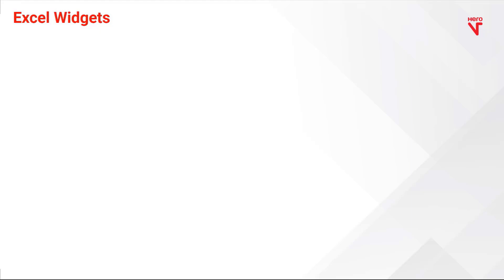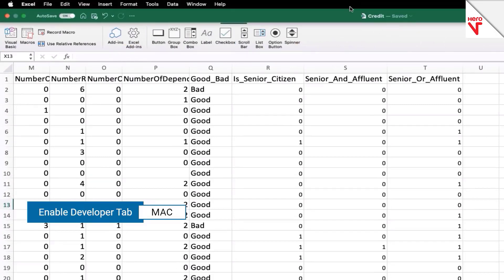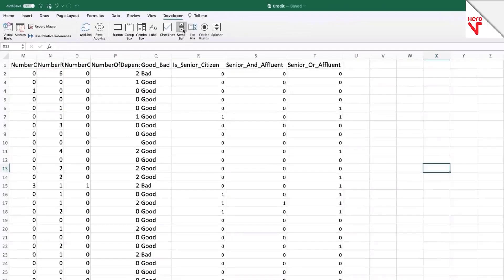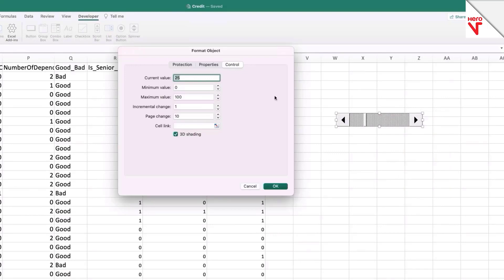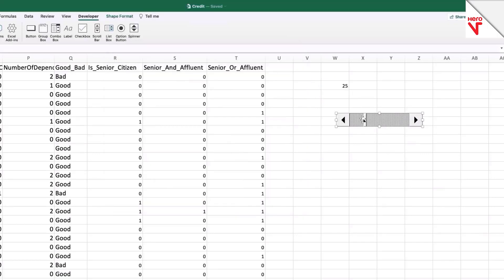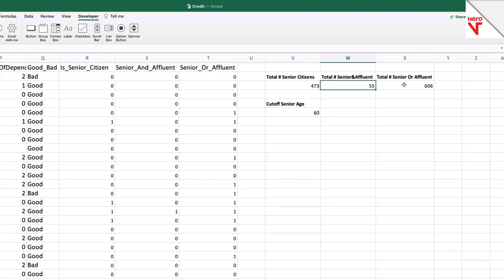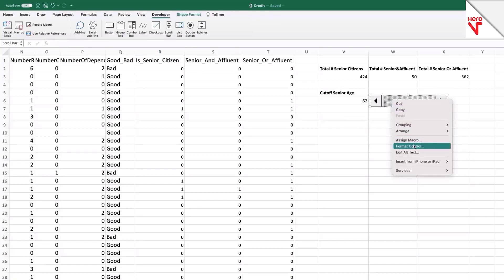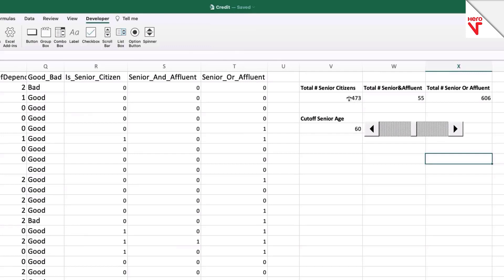Using Widgets to Create Dashboards in MS Excel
Learn how to use widgets to create a dashboard in MS Excel.